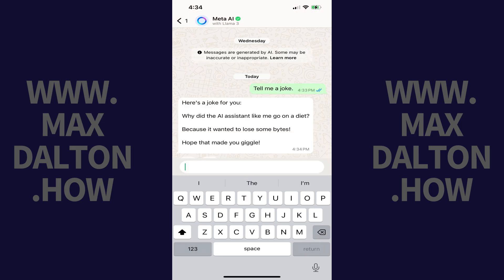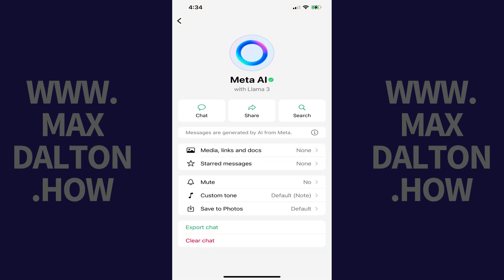How to Mute Meta AI on WhatsApp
In this video I'll show you how to mute Meta AI on WhatsApp.

Timestamps:
Introduction: 0:00
Steps to Mute Meta AI on WhatsApp: 0:25
Conclusion: 1:02

Video Transcript:
While it's not possible to turn off Meta AI in WhatsApp, the best you can do is mute the feature. Muting Meta AI in WhatsApp won't get rid of the Meta AI icon on your screen, but it will prevent unwanted notifications popping up from the chatbot.

Now let's walk through the steps to mute Meta AI on WhatsApp.

Step 1. Open the WhatsApp app, and then tap the "Meta AI" icon at the top of the screen to open Meta AI.

Step 2. Start a chat with Meta AI if you haven't already.

Step 3. Now, tap "Meta AI" at the top of the screen. The next screen shows you options for Meta AI.

Step 4. Tap "Mute." A Mute Notifications window pops up.

Step 5. Tap to choose how long you want to mute Meta AI for. In this example, I'll choose "Always." Meta AI will be muted in WhatsApp going forward.